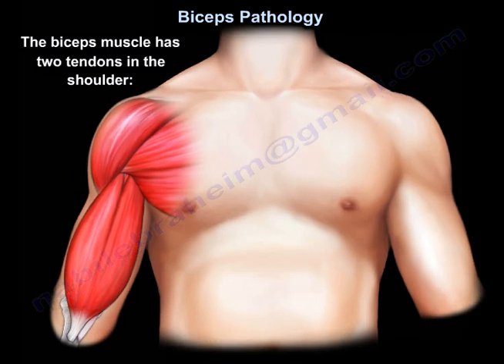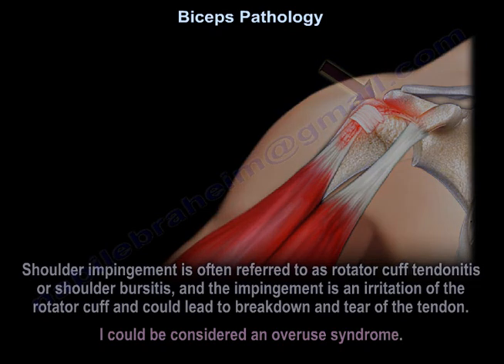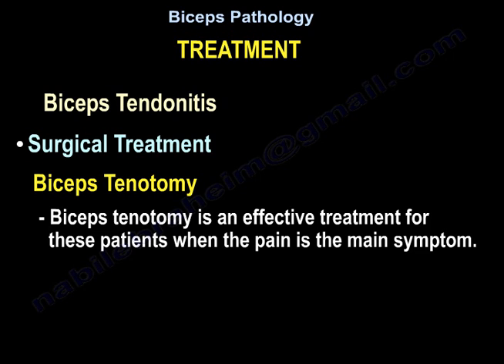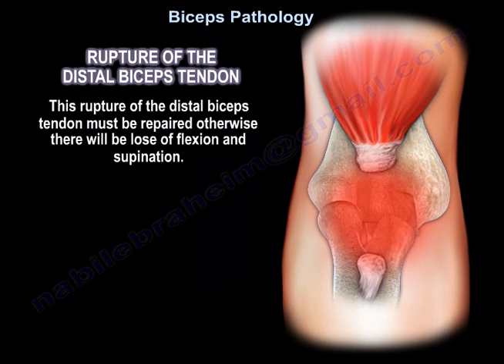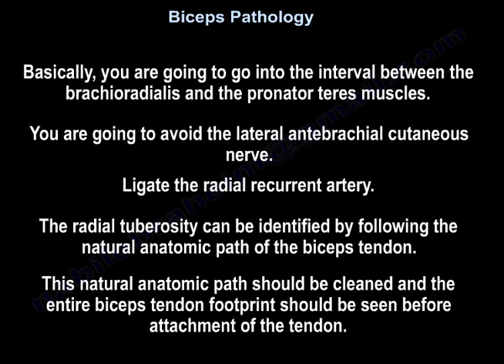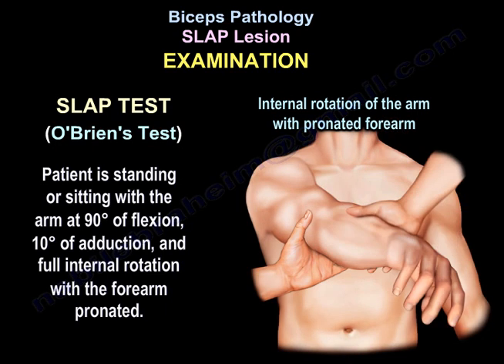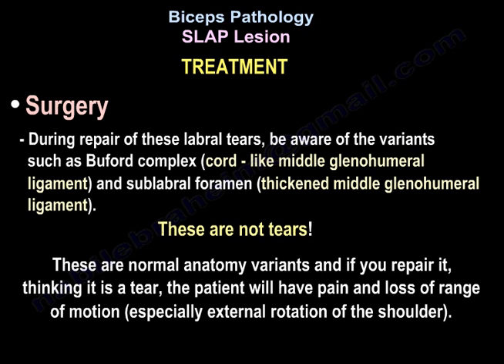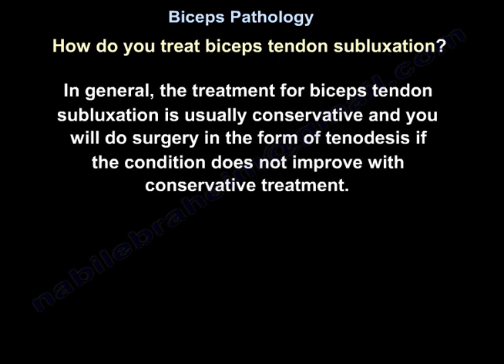Common Problems of the biceps tendon - Everything You Need To Know - Dr. Nabil Ebraheim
Dr. Ebraheim’s educational animated video describes biceps tendon pathology.